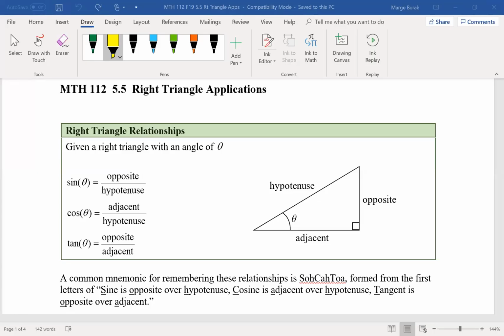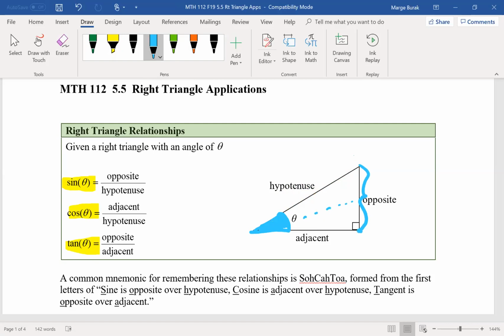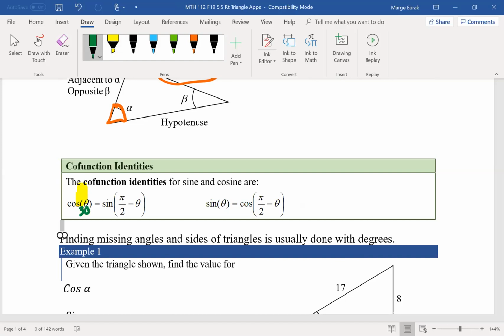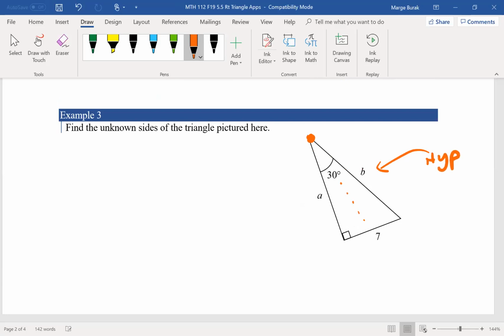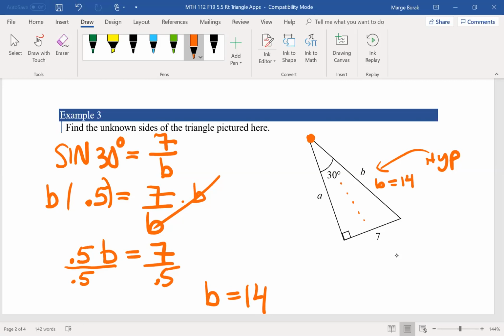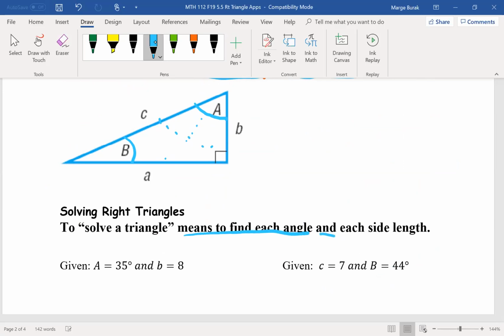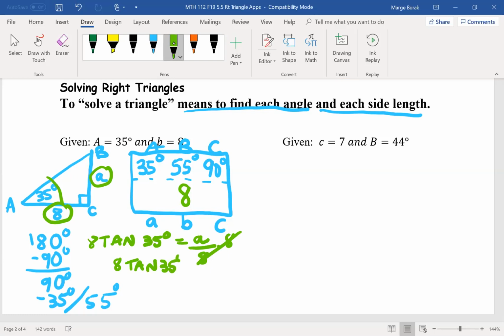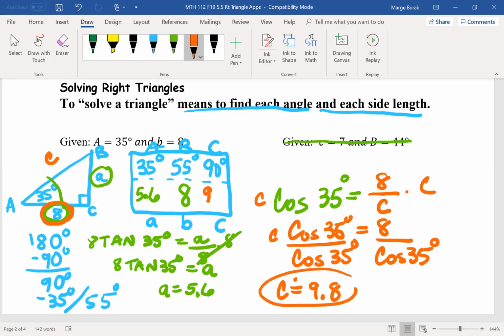5 5 Right Triangles VIDEO (12 min)